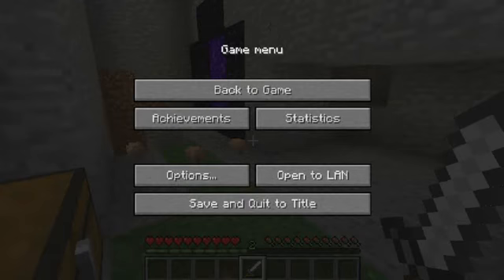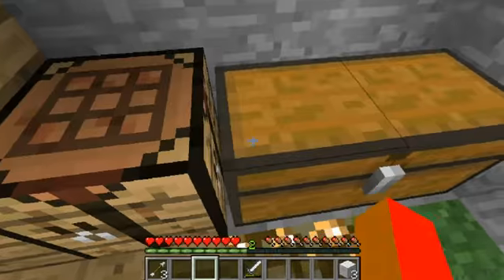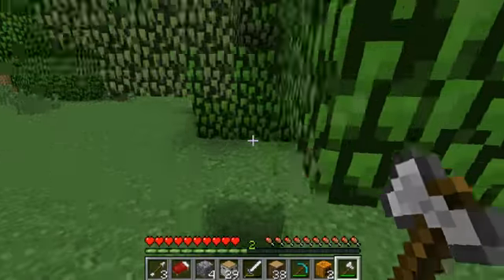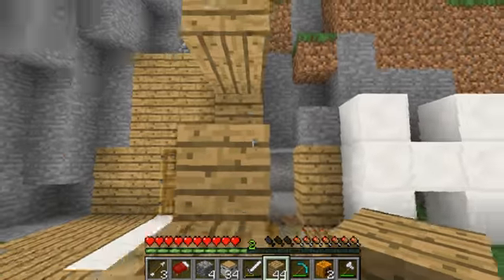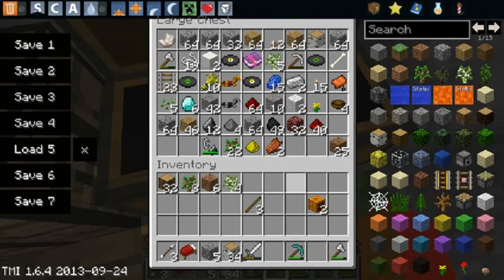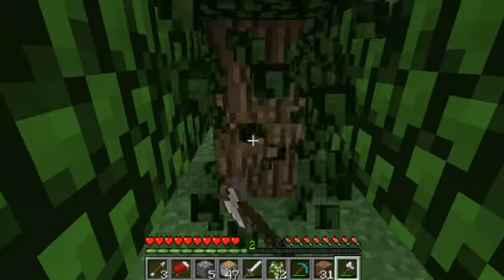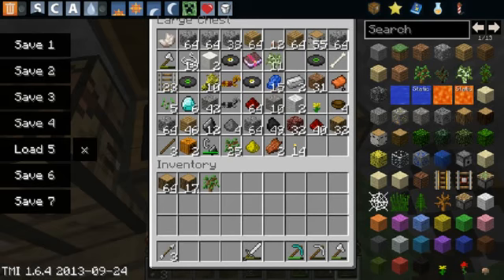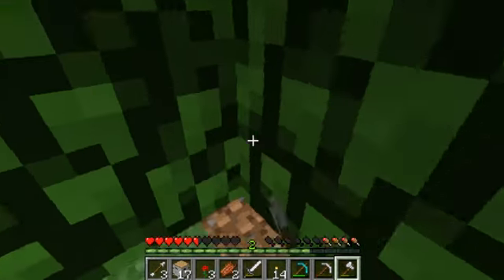The Return Of HypeCraft Episode 6: WE DOIN STUFF!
Were Back!
tanks For Watchin If You Like,PUNCH THE LIKE BUTTEN IN THE hand.